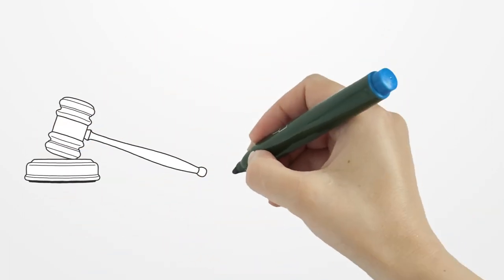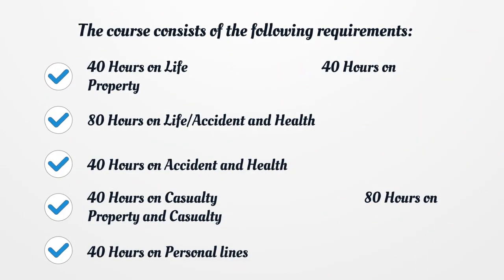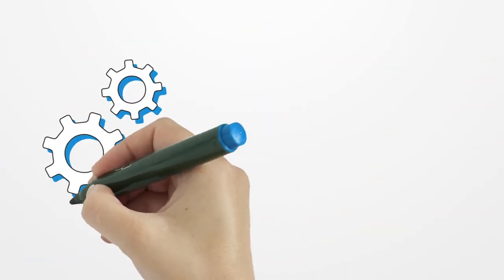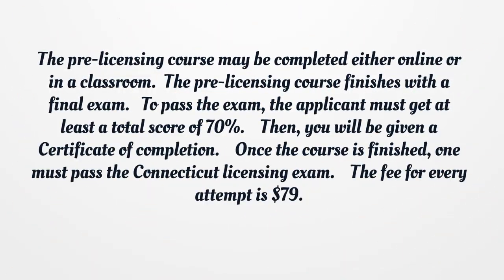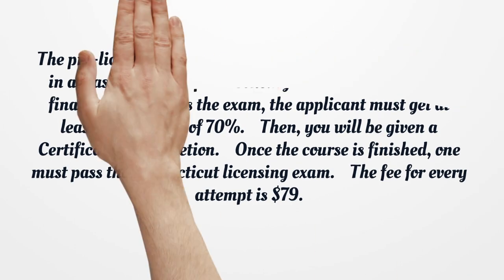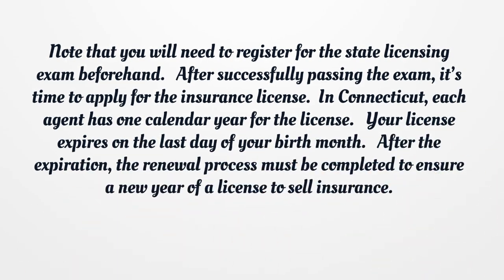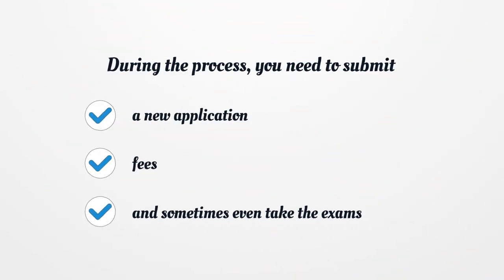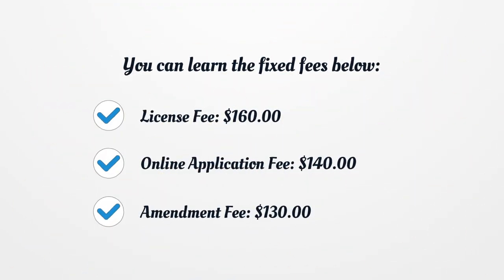Connecticut Insurance License - What You need to get started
If you want to get a Connecticut Insurance License, you should know there is no general license. Here you can find how to apply for your license.